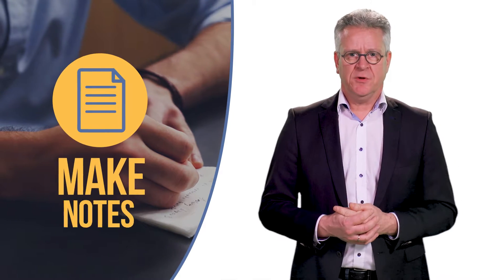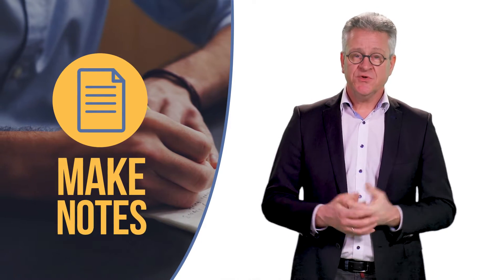013 Listen better